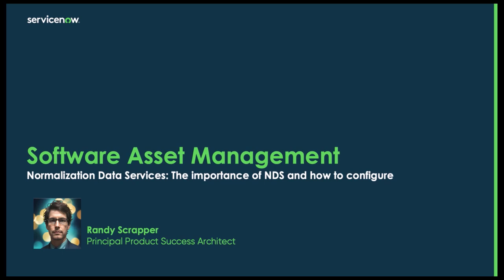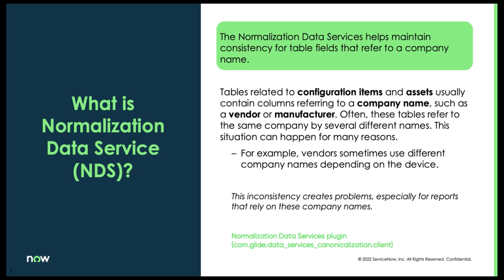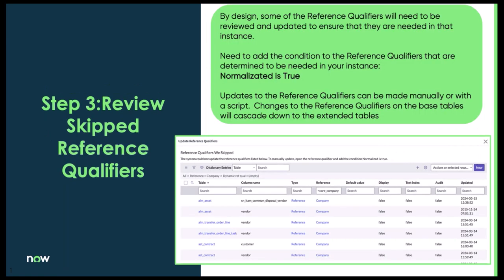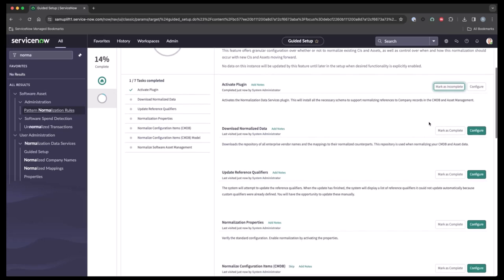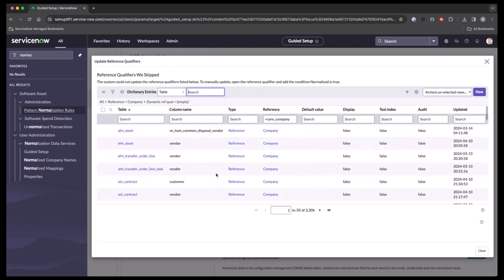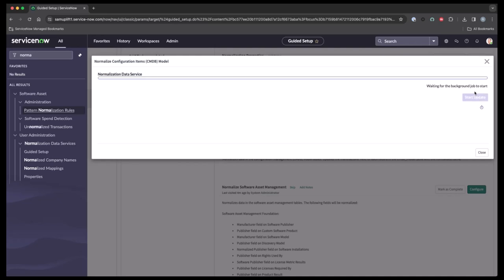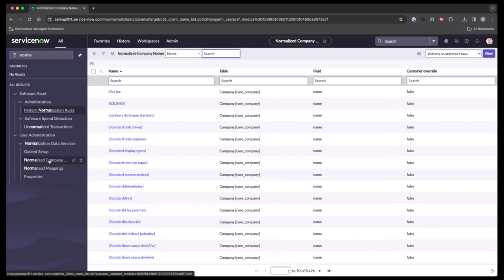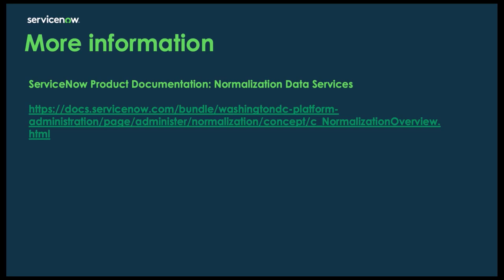Installing and Configuring Normalization Data Services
In this video, you'll be guided through configuring the Normalization Data Services client to normalize core company records across the platform.